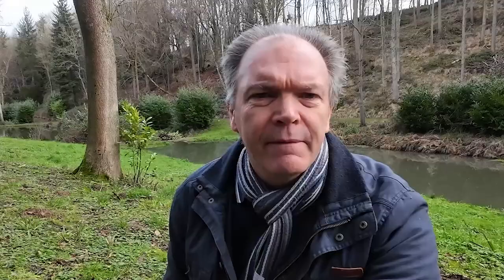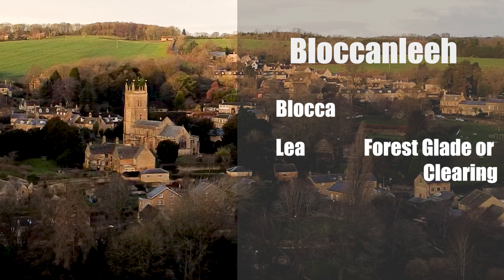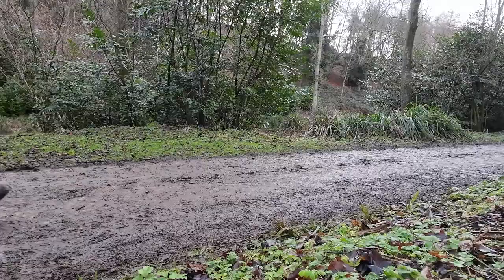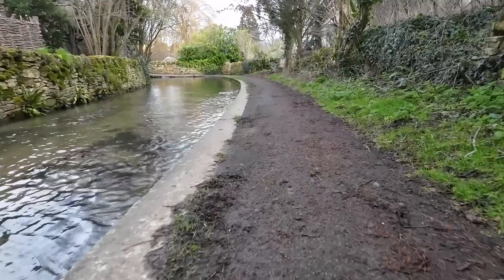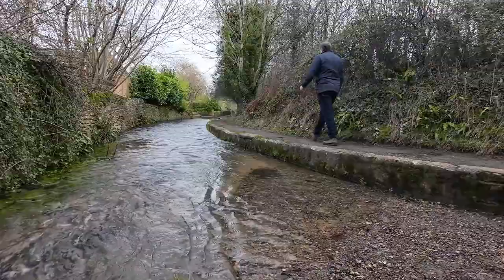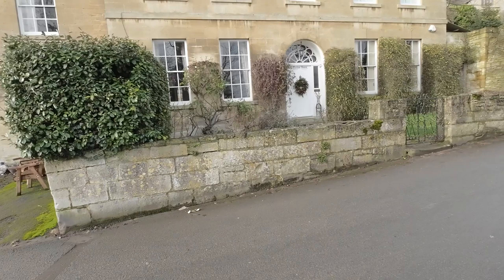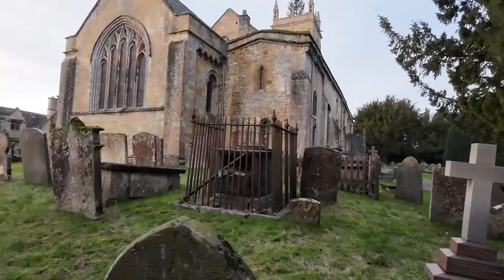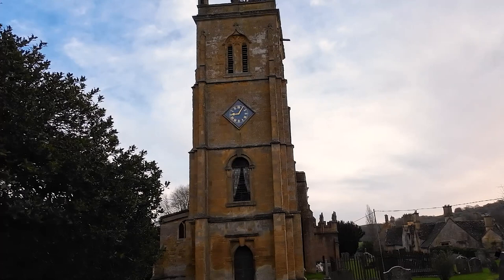Do you really know the unique history of charming Blockley?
The village of Blockley, located in the north of the Cotswolds, is a quiet, unassuming village that seems to be famous only for being the location of a popular TV series, Father Brown.
This fame draws in thousands of tourists who search for the parish church featured in the TV programs and may miss out on the remarkable history of the village.
At one time, Blockley was ranked in the top 20% of all settlements in England for size and has a significant history of heavy industry.
It has had to reinvent itself on multiple occasions to keep up with a changing world.

Today it's a beautiful, quiet village, steeped in history, where the sounds of a rushing brook is never more than a few steps away, and it is waiting to be discovered once more

Image credit:
Images of the Old Silk Mill were used with the kind permission of Luxury Cotswolds Retreats.